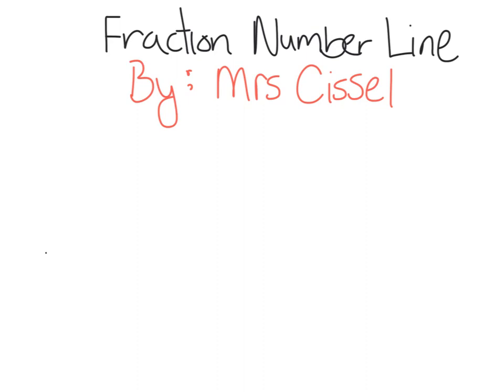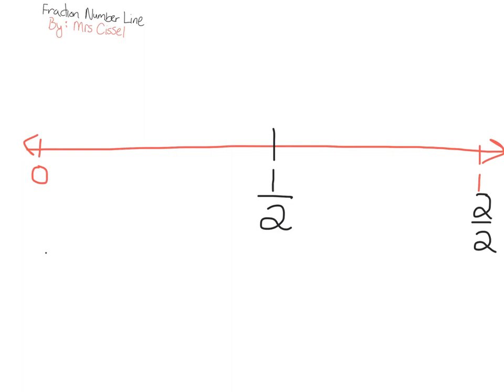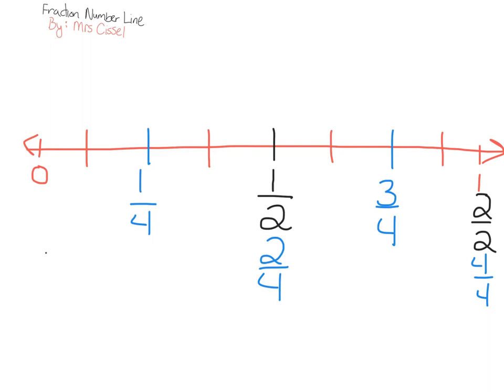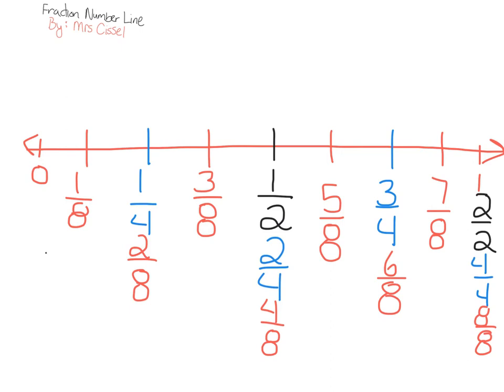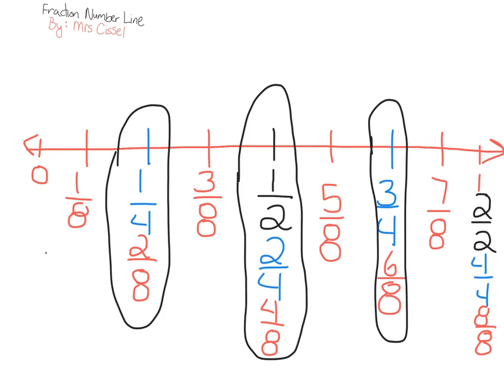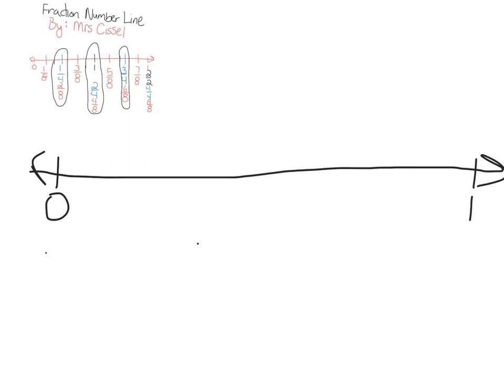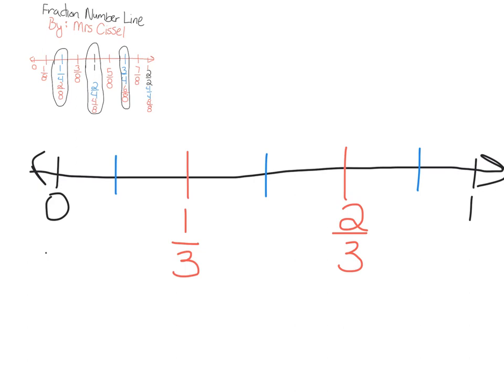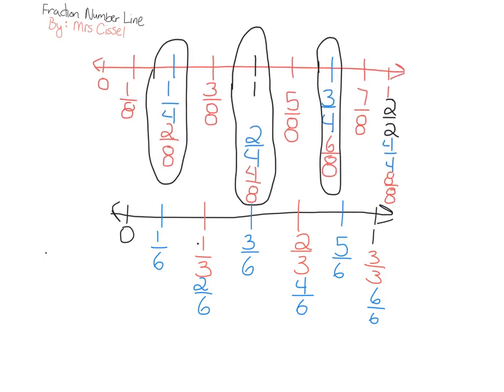Fraction number line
This is a demonstration of how to draw a fraction number line that includes 1/2, 1/4, 1/8 and another number line that Shows 1/3 and 1/6.  This screencast has been created with Explain Everything™ Interactive Whiteboard for iPad